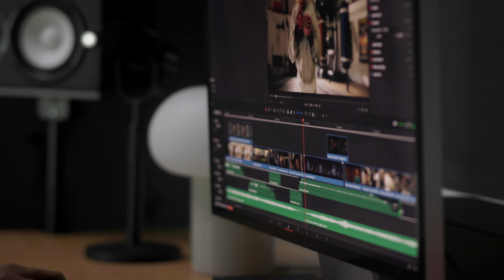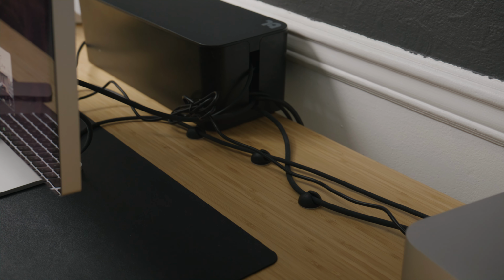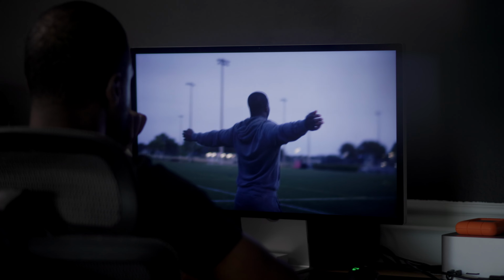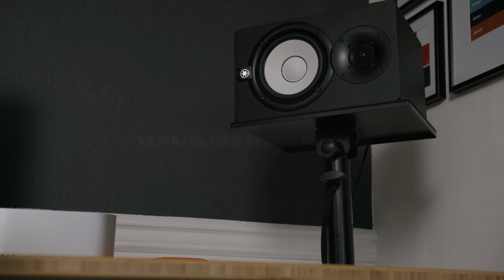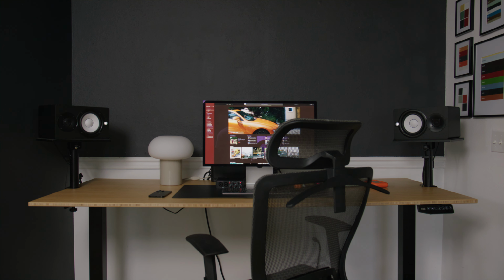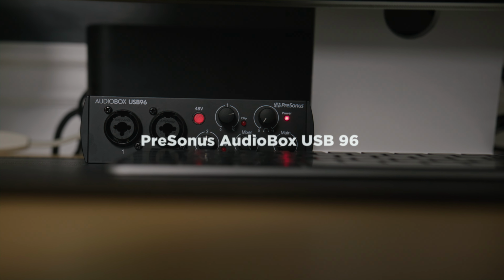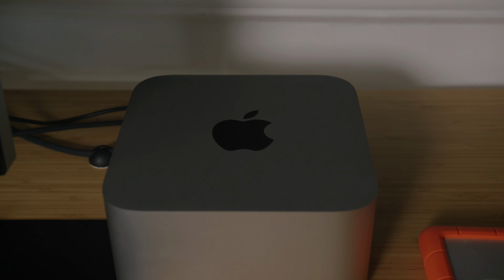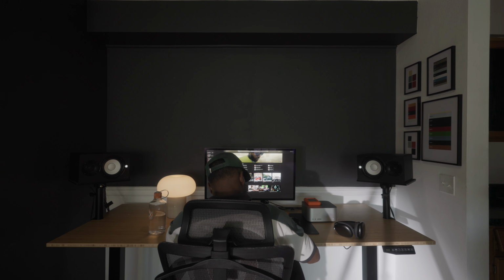My Home Desk Setup For Video Editing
The desk
Mesh chair
Lacie harddrive
Cable turtle

Gear I use in 2023

Camera these Youtube videos
Variable ND
Favorite lens for Sony FX30
My Cinema camera
Classic go to lens
Favorite monitor
Right angled Hdmi to Hdmi
Shotgun mic
Tri-pod legs
Tri-pod head
Pelican case
V-mount battery
Core V-mount battery
Sony NP-F batteries